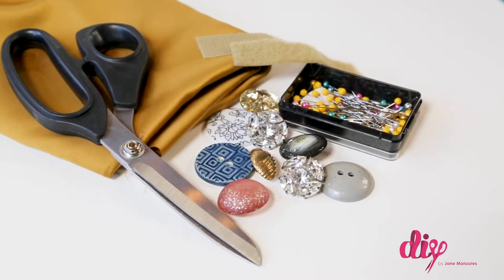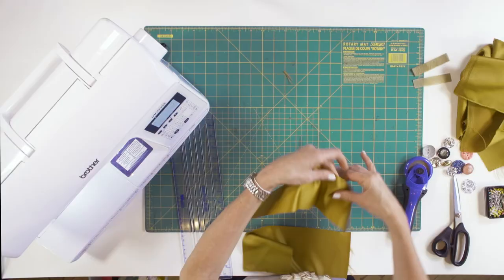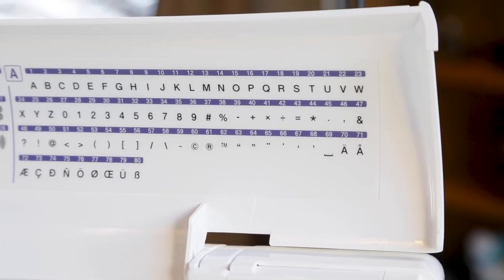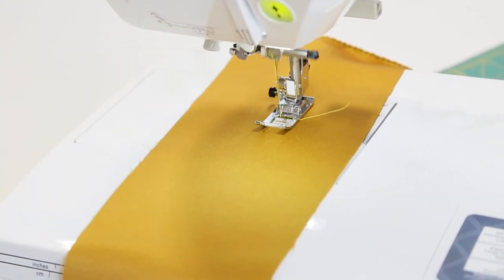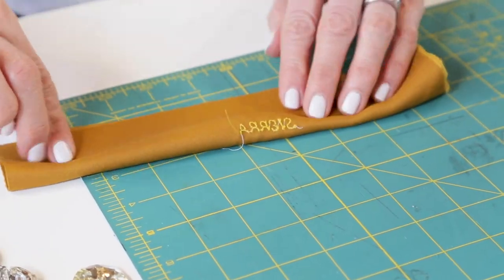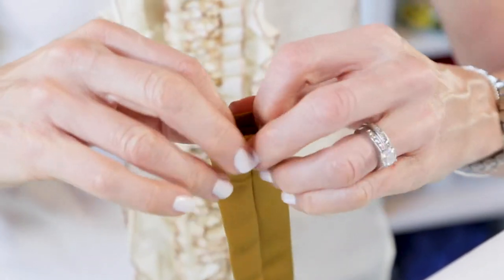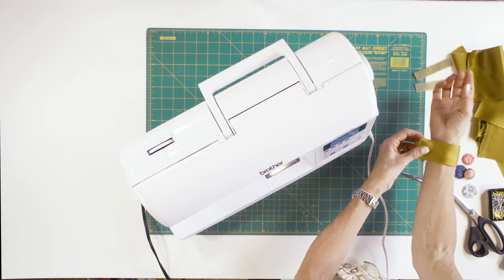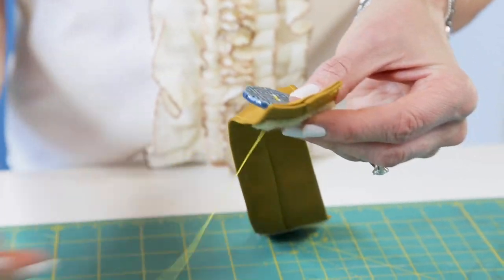DIY Monogrammed Bracelet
Jane shares a great DIY gift idea! These monogrammed cuff bracelets will be on the "must have" list for all your friends. You can even write inspirational words on the cuffs instead of names. Ignite! Believe! Love! Focus! There is no better way to celebrate friendship than with a handmade gift!